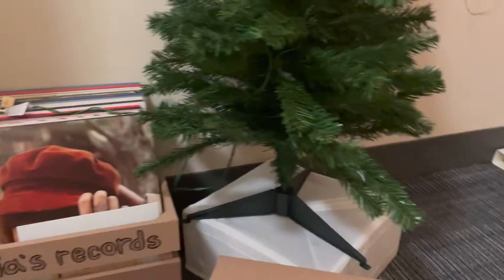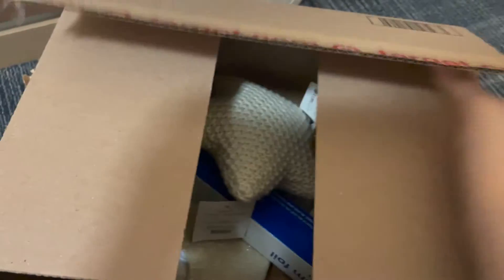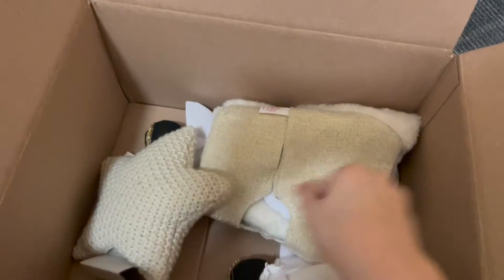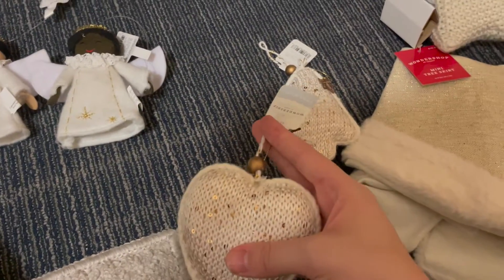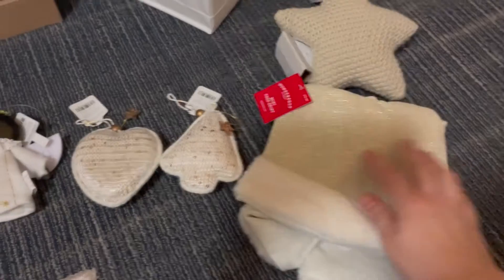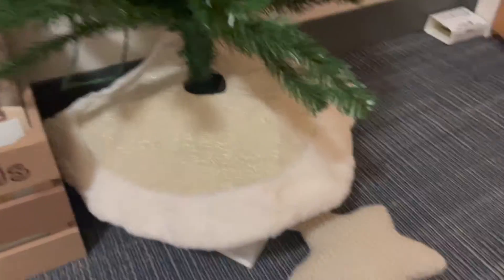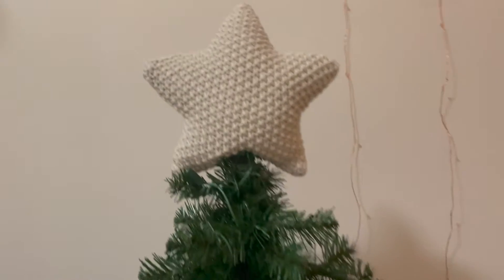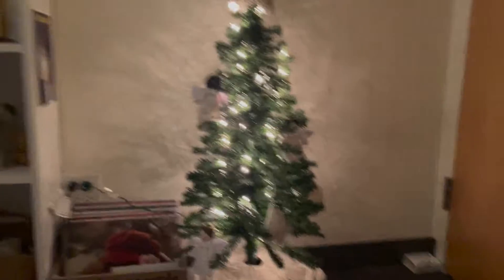merry vlogmas: decorating my dorm for the holidays | india haze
merry christmas & happy holidays no matter what you celebrate! a while ago i filmed this vlog of me getting my dorm ready for the holidays and thought there’s no better time to share it than today as an end to my 10 day vlogmas countdown to christmas! so excited to keep making more videos in the new year :) thank u all sm for tuning in!

a little about me: im india & im a second year studying political science and critical race/ethnic studies at the university of chicago! i'm an enfj and my big three are aries sun, scorpio rising, and aquarius moon :) i love to go hiking, listen to records, take care of my plants, and go on adventures with friends!

Imperfect Foods grocery delivery — use the following link for $20 off your first four orders